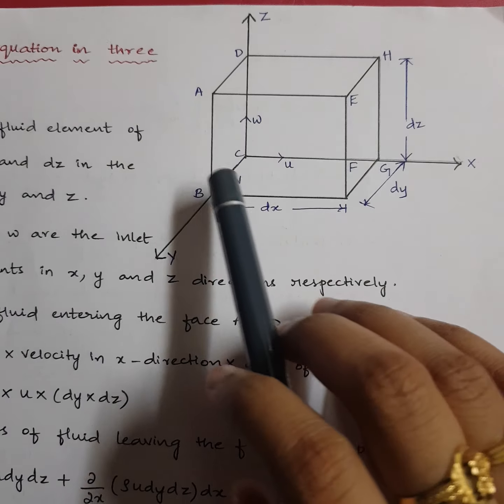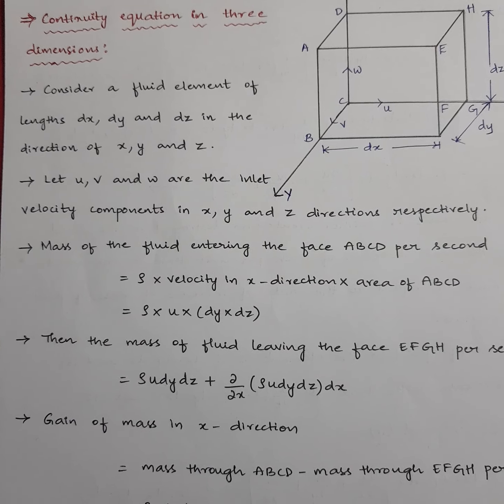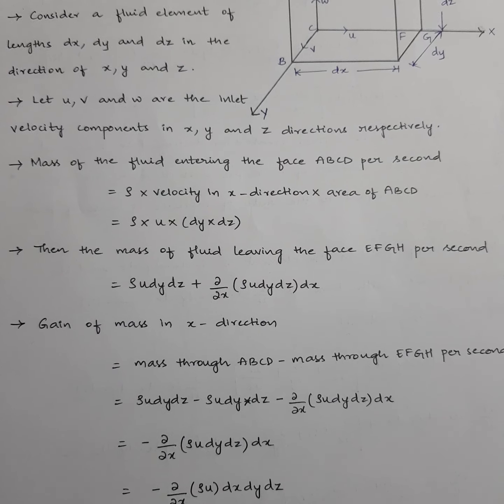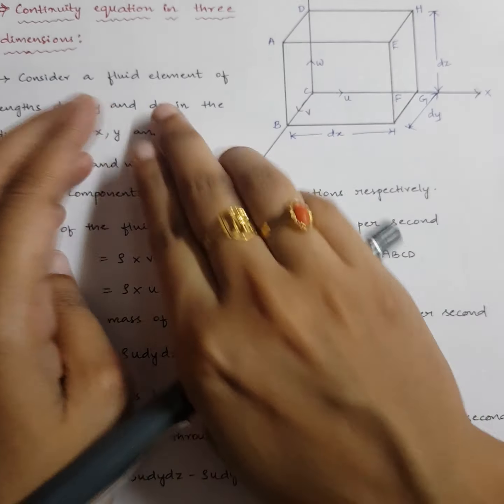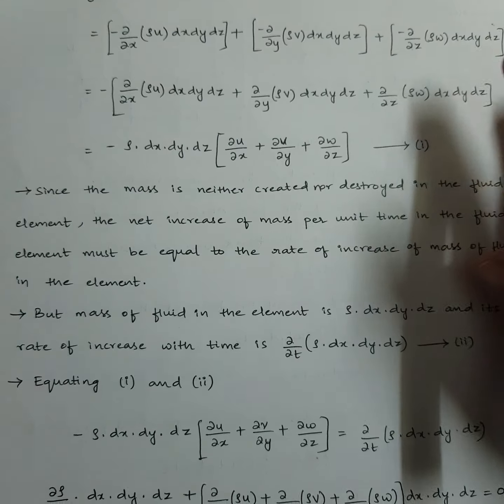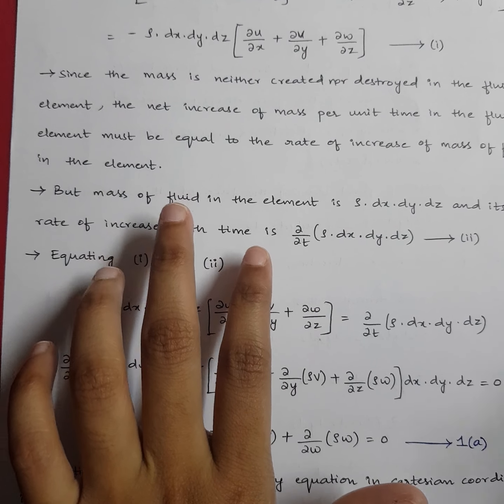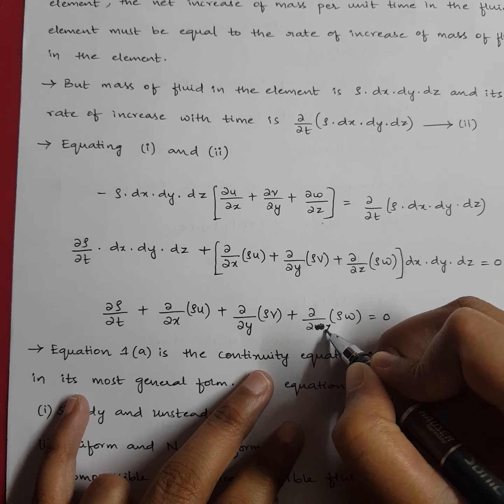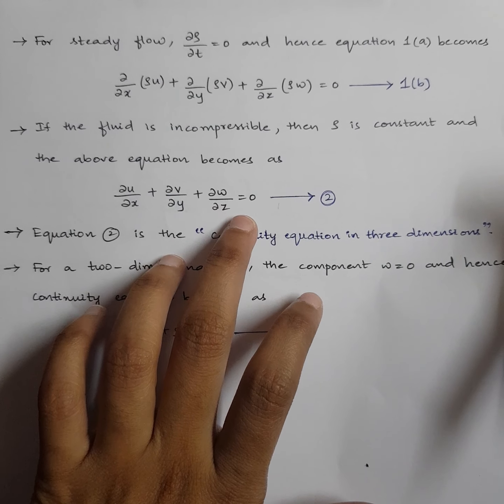Derivation of Continuity equation in 2D and 3D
This video gives the explanation for deriving Continuity equation in 2D and 3D